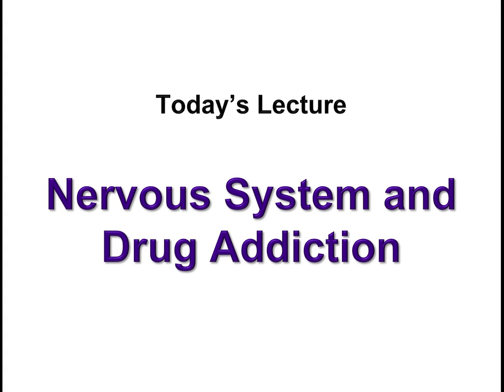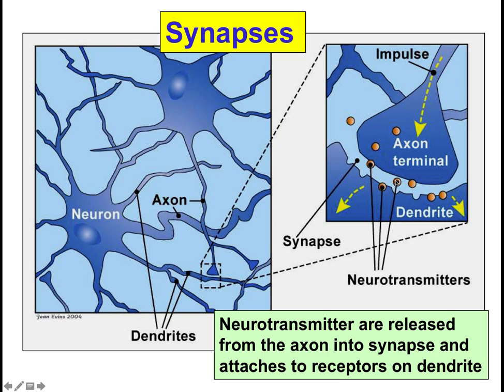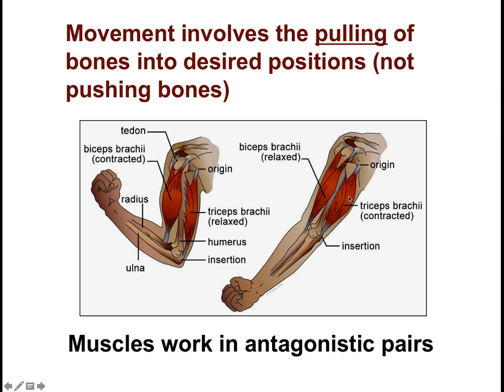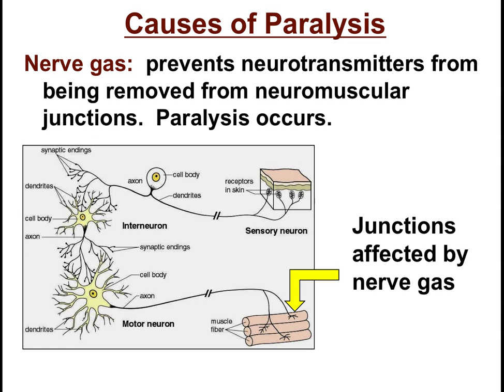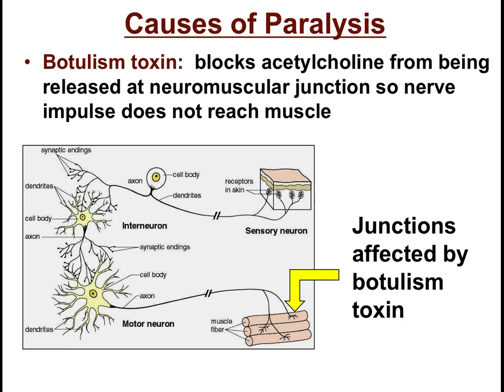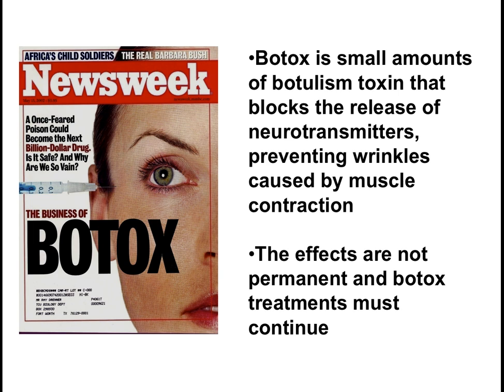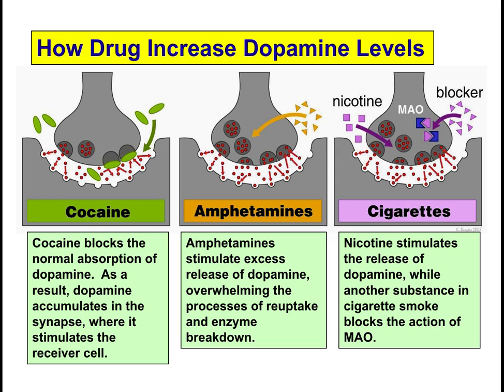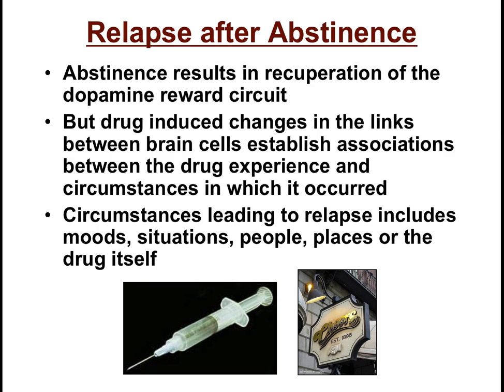19 Nervous System and Drug Abuse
Lecture for TCU BIOL10003 Fall 2018 Contemporary Issues in Biology